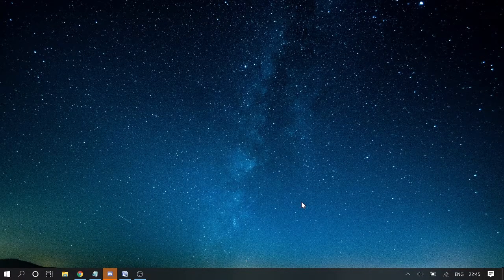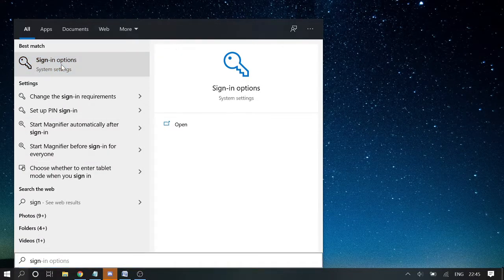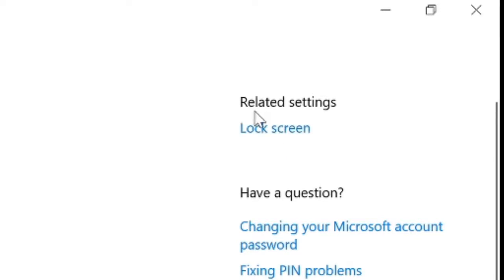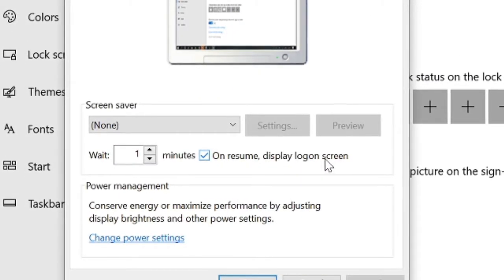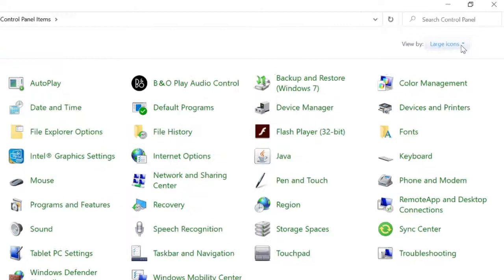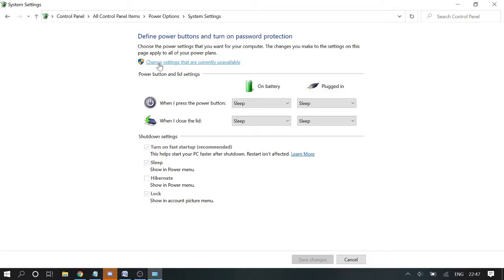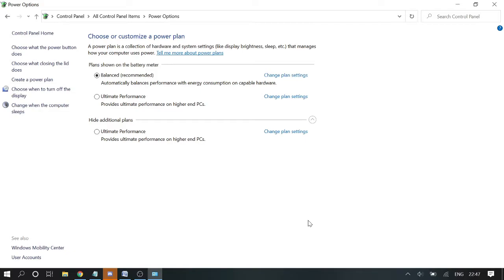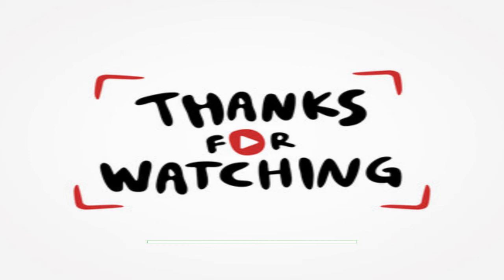How to Disable Auto-Lock in Windows 10 - (In 2 minutes)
In this short video, I will quickly explain how to turn off auto-lock in windows 10 which sometimes becomes really annoying.

Please do not skip, this is a short video so please watch carefully.